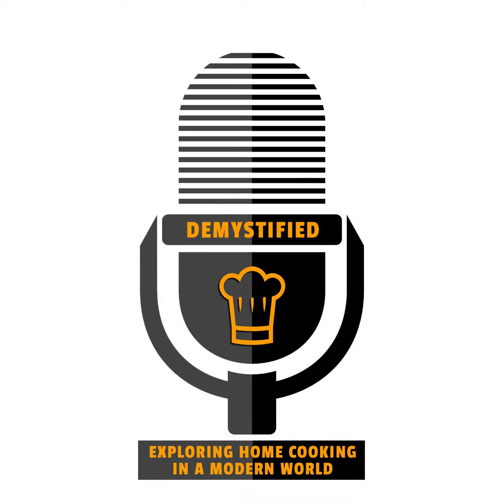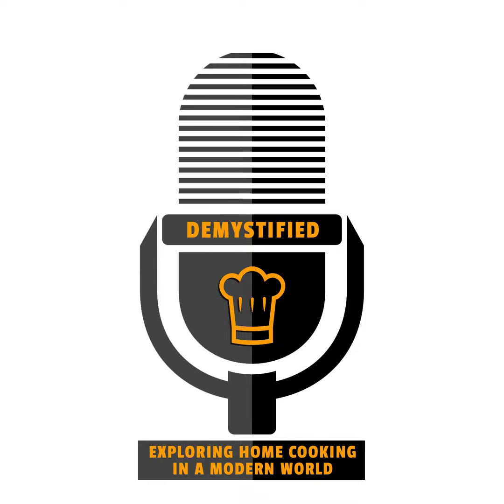Demystified - From the kitchen July 02, 2021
Welcome to this episode of From the kitchen bought to you from the team behind Cooking with Steam.  Listen in as Paul and Linda discuss the relative importance of oven shelve heights, "ugly vegetables" and an easy way to make pumpkin soup.

- For all other countries, please go to Amazon; Barnes and Noble and other good retailers